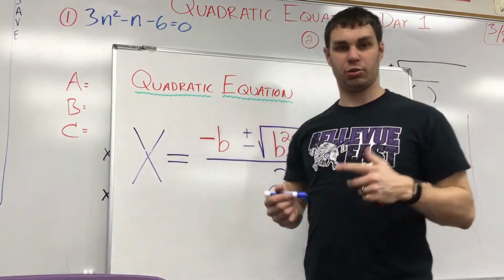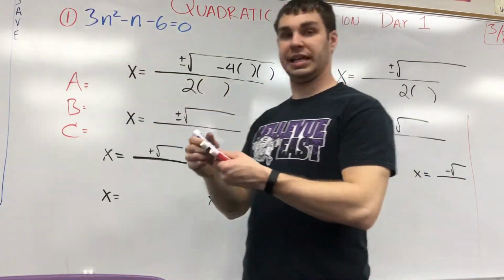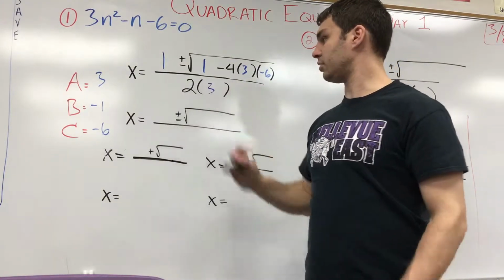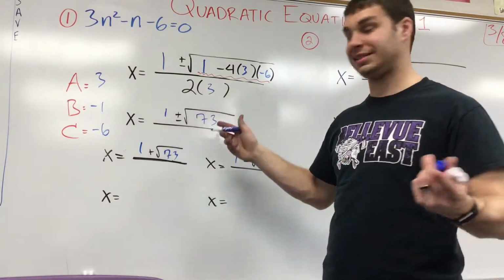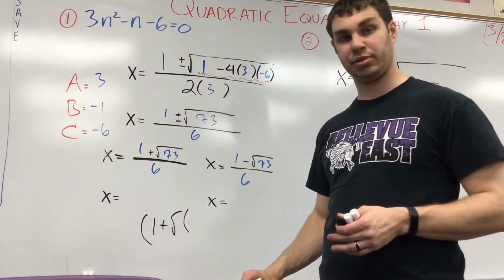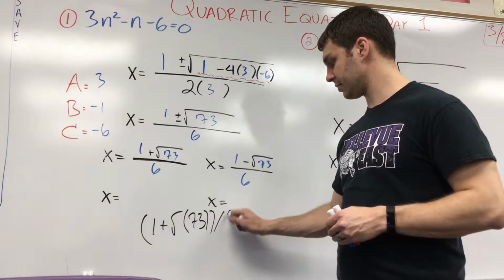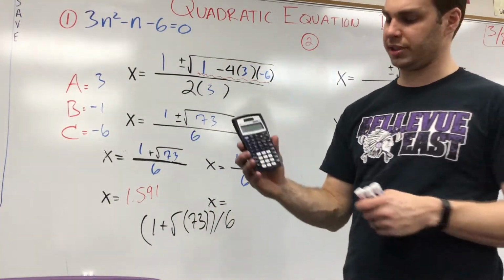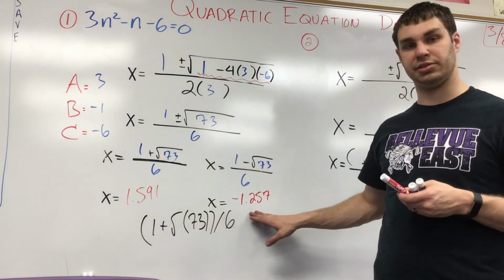Quadratic Equation - Not Factorable